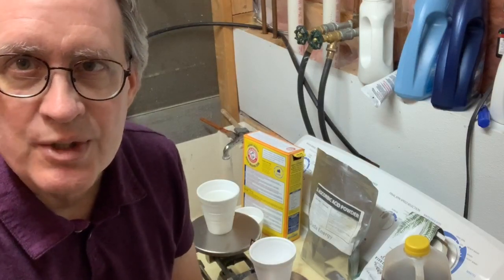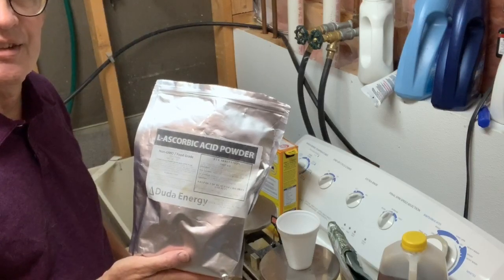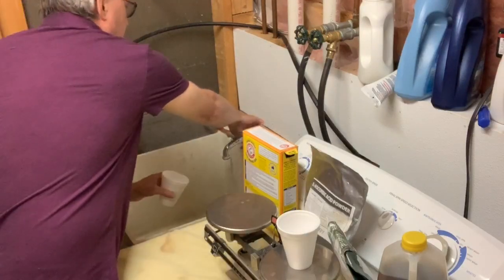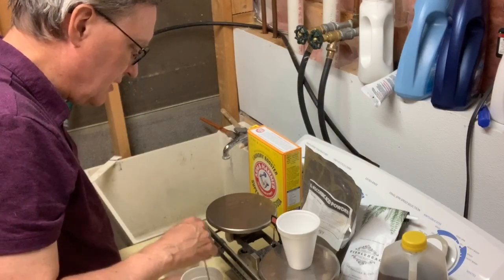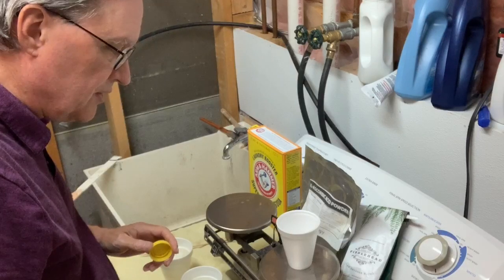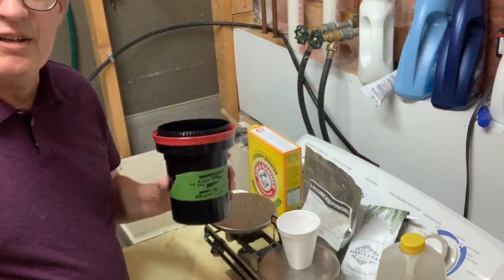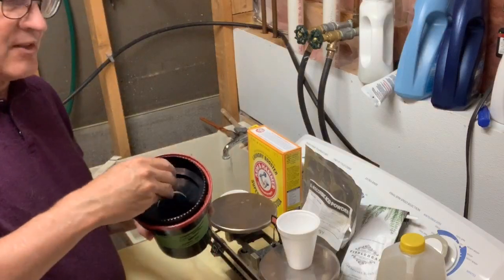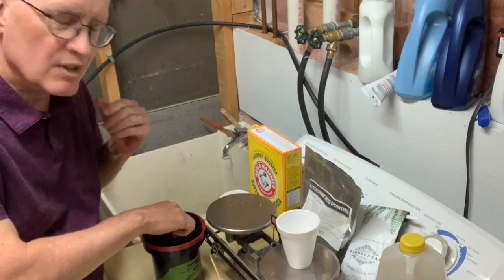Develop Film with Coffee Part 1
In this video I demonstrate the preparation of coffee to be used for developing black and white film.